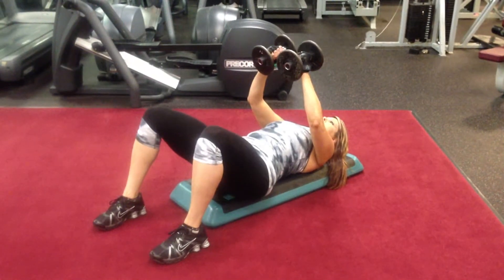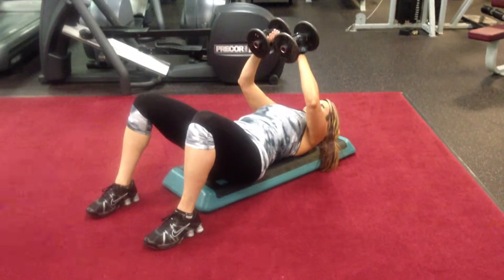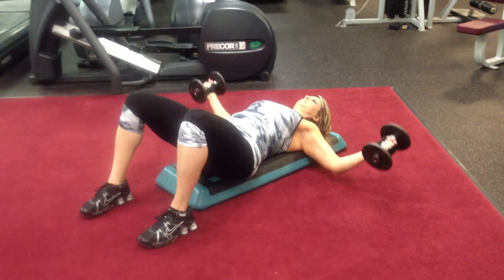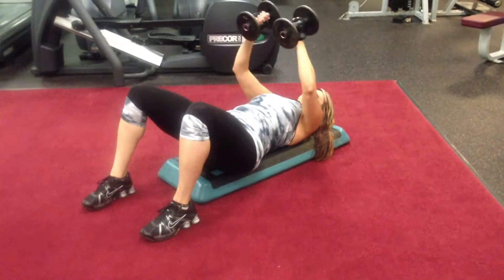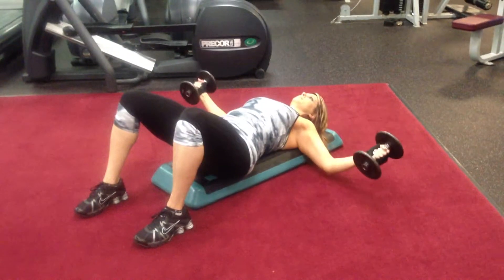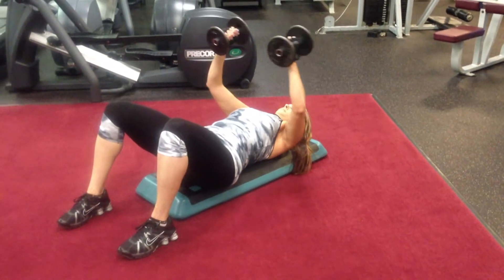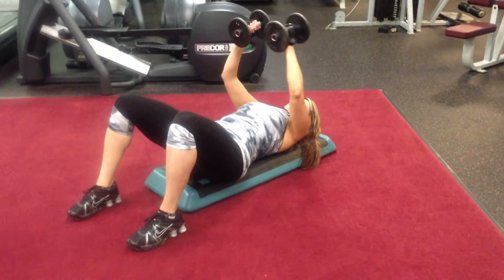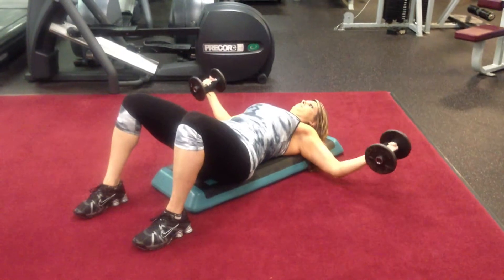Flat Flys for the at home exerciser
Christy Simon demonstarting flat flys for the exerciser who is getting it done at home.  This exercise targets the entire chest muscle.  Keep the arms long and focus on squeezing the pecs at the top.  Pretend you are squeezing a pencil.  Stretch at the bottom again keeping the arms long.  This exercise is not a press and you should use a weight you can control and demonstarte good form..